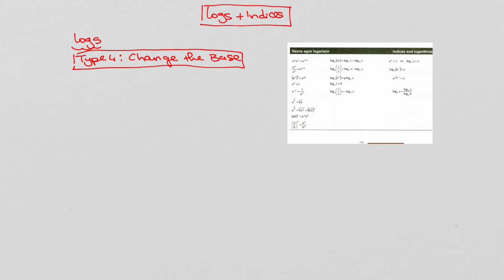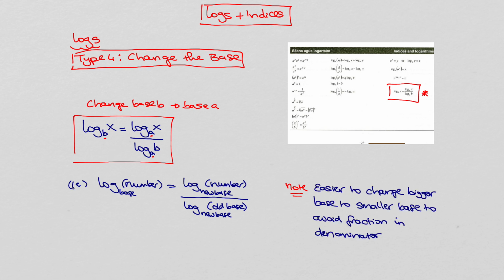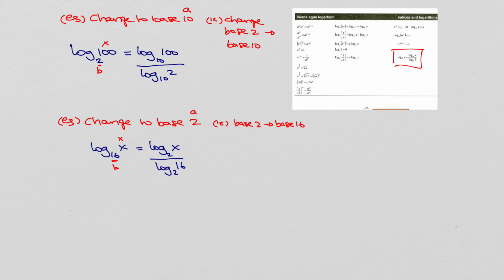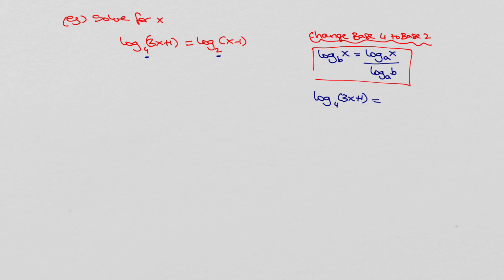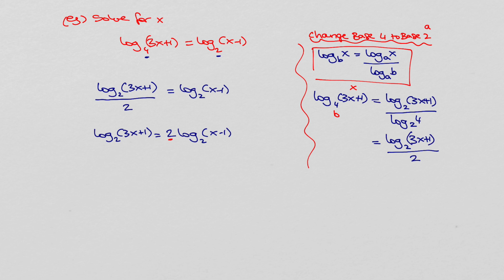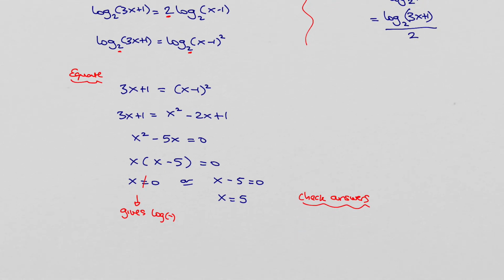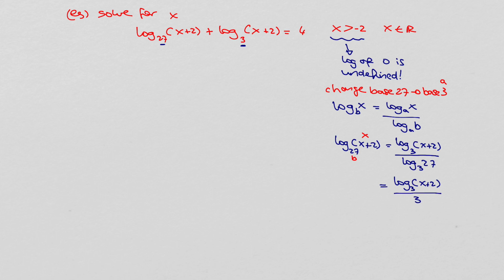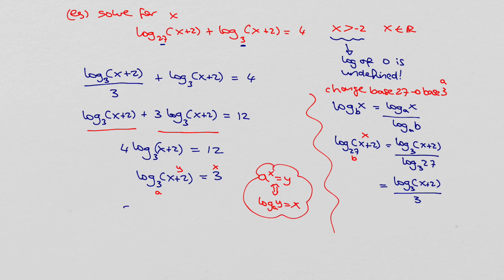Algebra 4 Logs T4 Change The Base